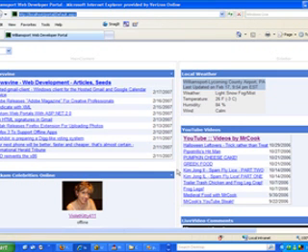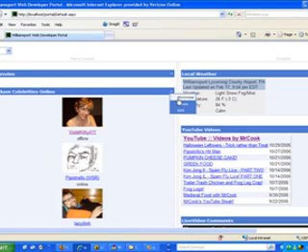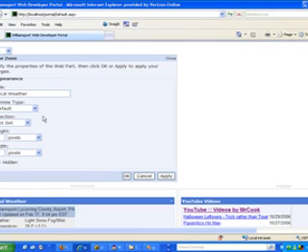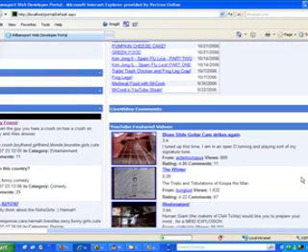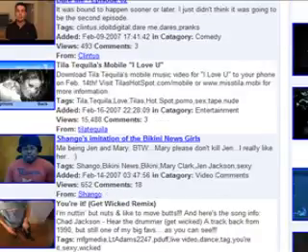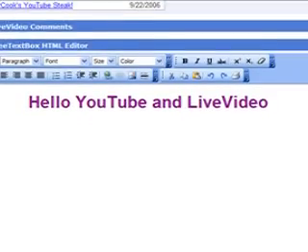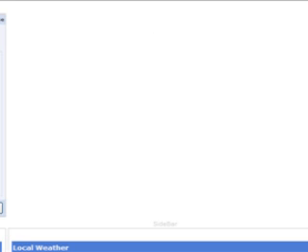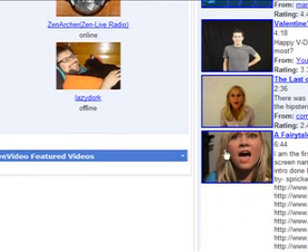Mashup With ASP.NET 2.0 Web Parts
This video demonstrates a custom mashup I created using the new web parts technology in ASP.NET 2.0. I used the Stickam, LiveVideo, and YouTube developer APIs to create web parts that display featured videos and other information. I also created web parts to show RSS feeds from blogs and the local weather from the National Weather Service.